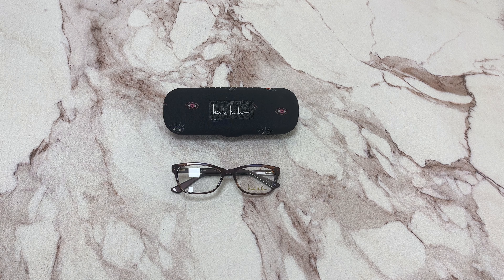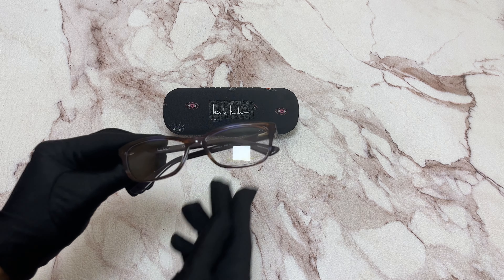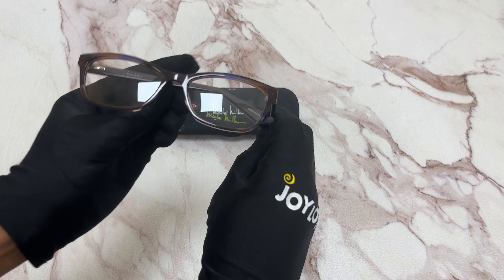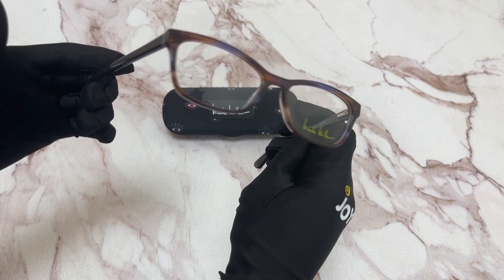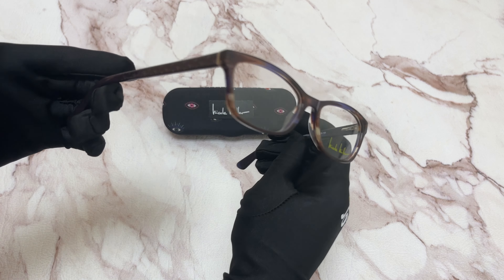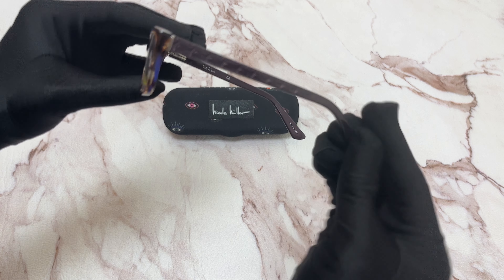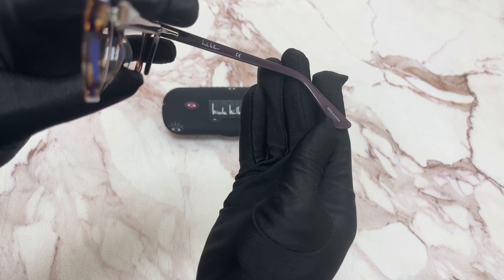Nicole Miller Eyeglasses Model-Carroll Color-C03 Grape